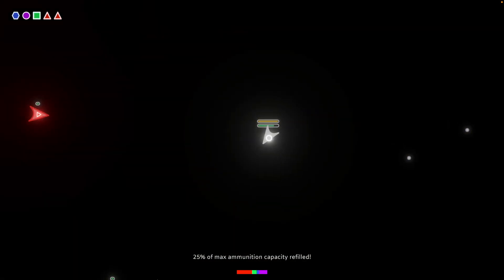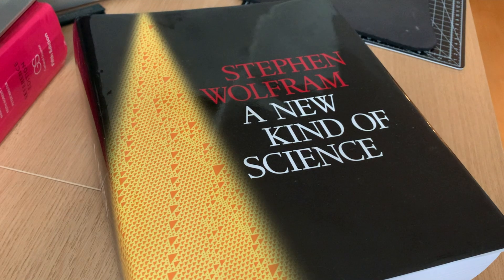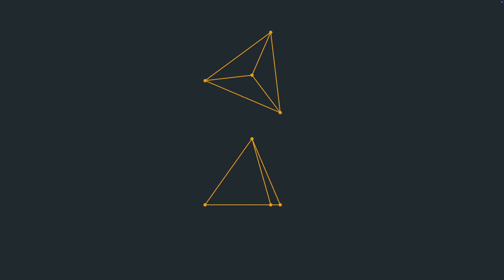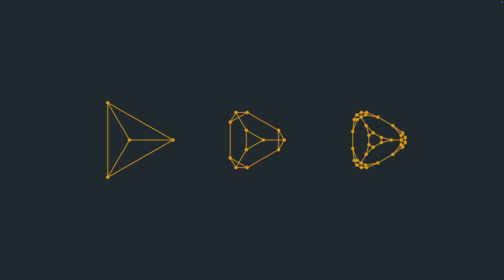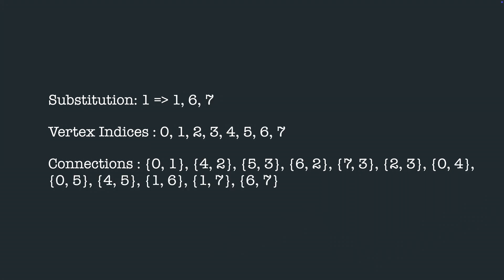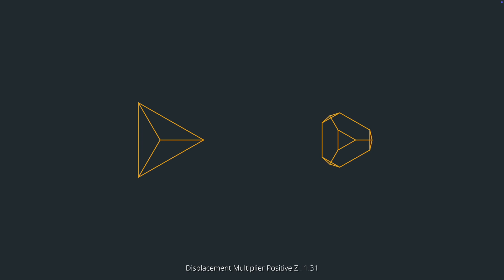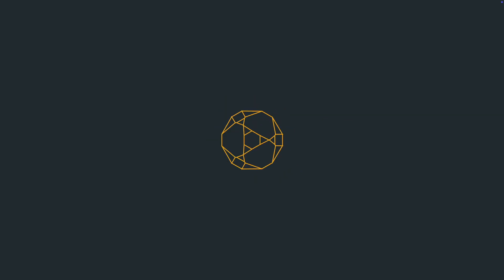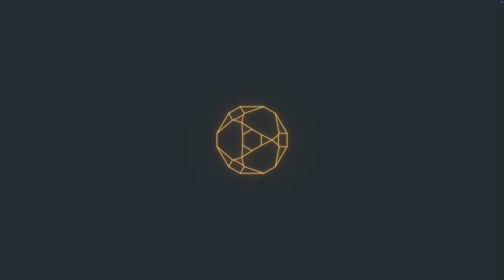How to procedurally animate an explosion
In this video I demonstrate how to create procedural explosion animations using graph substitution techniques, without using any animated sprites whatsoever. I show how a tetrahedral graph structure can be iteratively substituted and translated to produce realistic explosion effects that expand outward naturally. I explain the mathematical principles behind vertex substitution, edge translation to avoid crossings, and progressive scaling for authentic explosion dynamics. All of this is implemented from scratch as part of my 2D shooter game where every animation is procedurally generated.
Resources:

A New Kind of Science by Stephen Wolfram